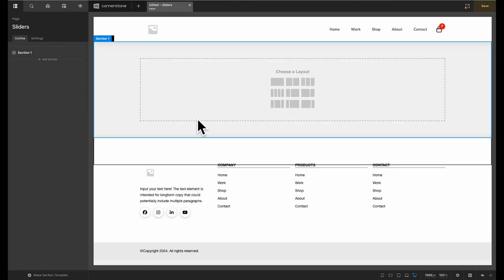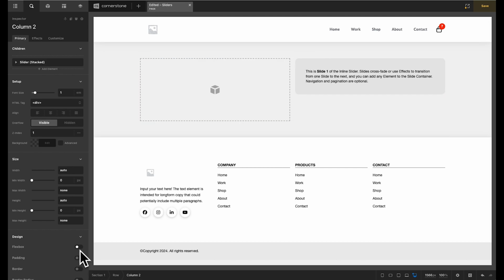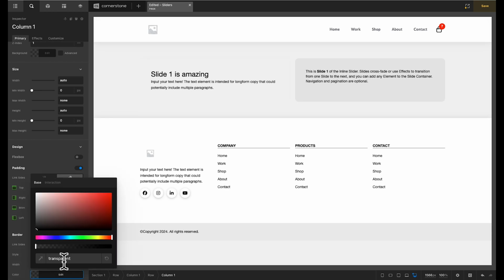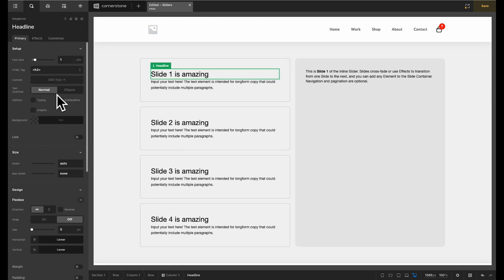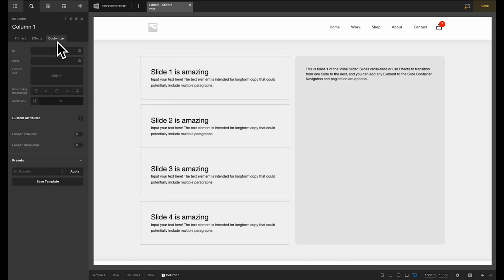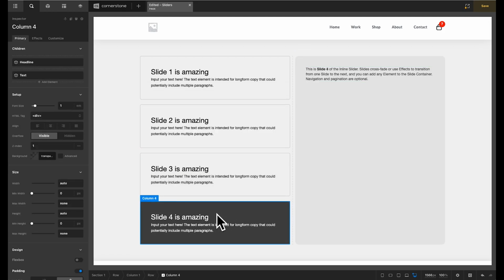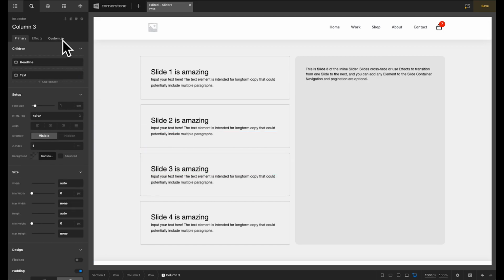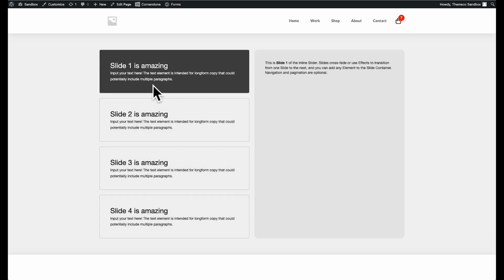How to Use Slider Triggers in WordPress with Cornerstone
If you're not using Sliders on your website, you should! We think Sliders are an incredible way to build highly engaging websites...so much so that we created an entire course on the topic In today's video, we're going to show you how to leverage Cornerstone's helpful slide triggers to create some truly magical implementations. Without a doubt, Sliders are one of the most versatile website building Elements in your toolbox!

Ready to take your site building to the next level with incredible features like native Sliders plus dozens of other powerful Elements? Get started with the most advanced builder in WordPress today!